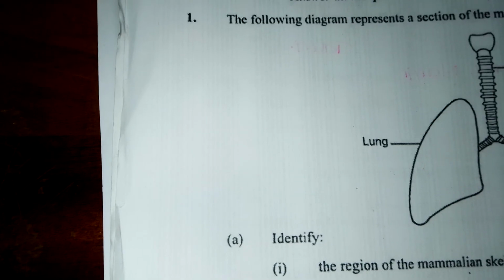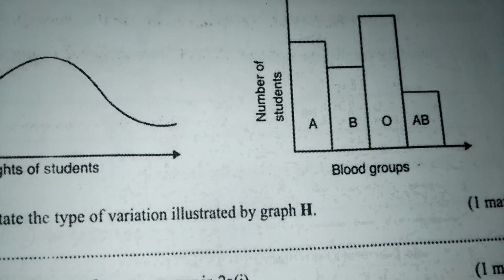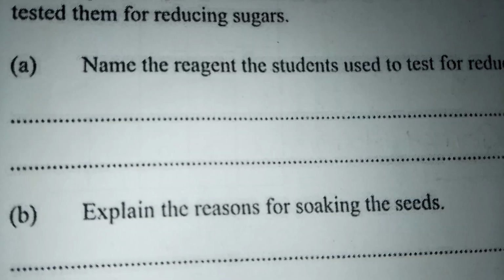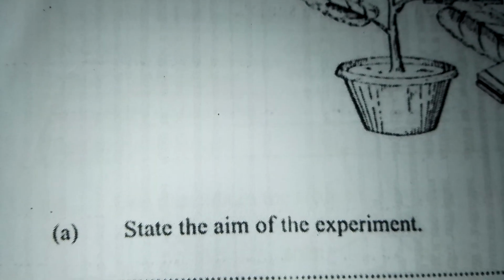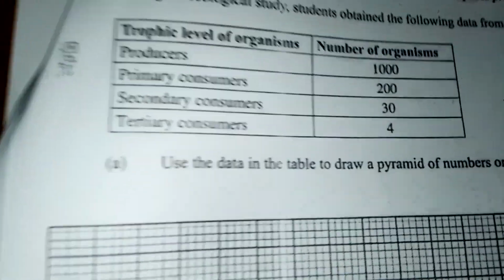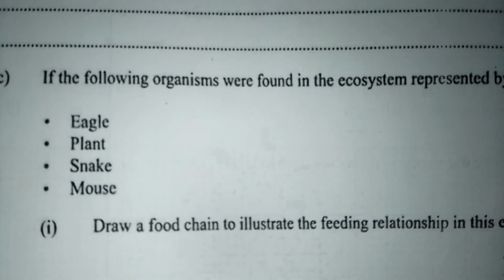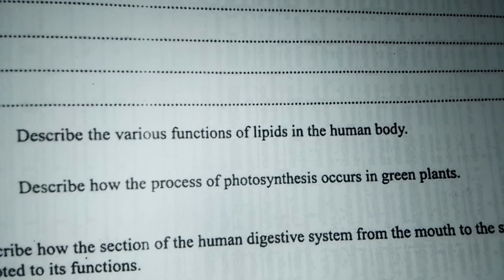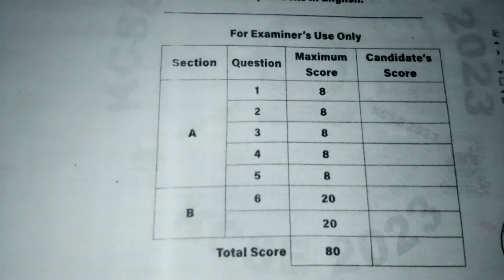BIOLOGY PAPER, QUESTIONS IN SECTION A AND SECTION B.